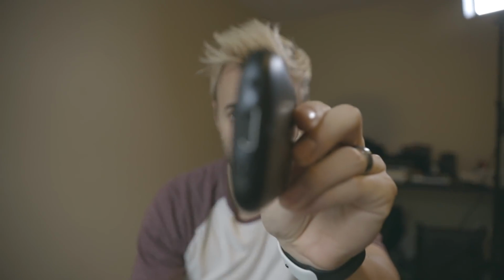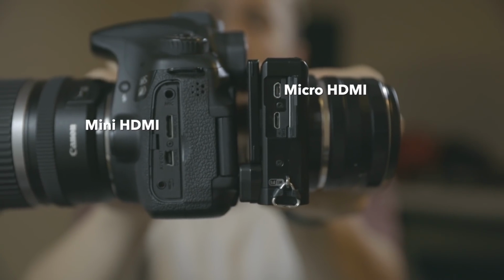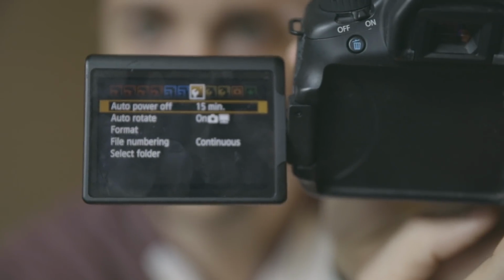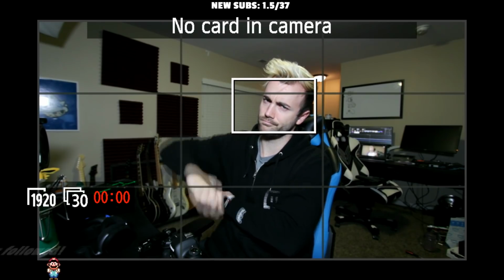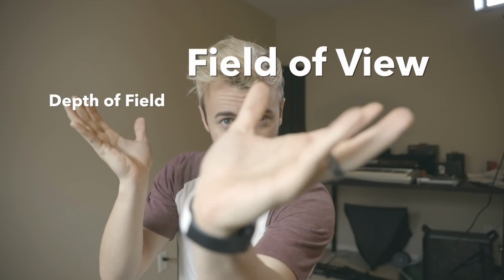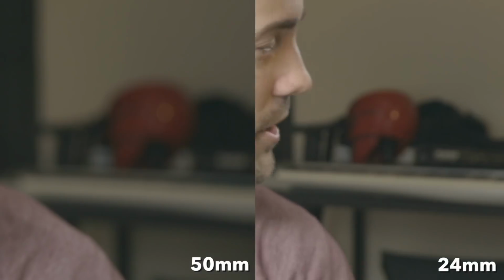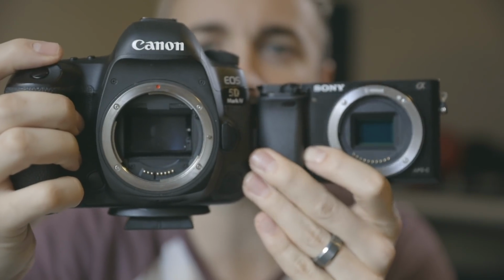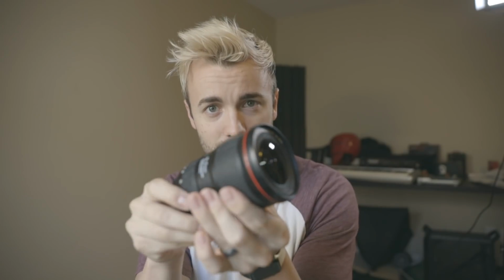Live Streaming With A Real Camera - Everything You Need Pt 1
Using a real camera (DSLR, Mirrorless, etc) is an amazing way to show Twitch that you're one step above the rest. Here is just about everything you need to know before you buy.

Sony Setup:

AC Adapter
Micro HDMI to HDMI Cable

Canon Setup:

AD Adapter
Mini HDMI to HDMI Cable

Part two will be everything you need to know about setting up the camera once you have it.